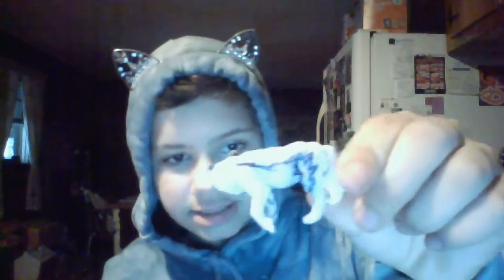Toy Review 1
hey guys! i hope you enjoy this video!love toys!!!